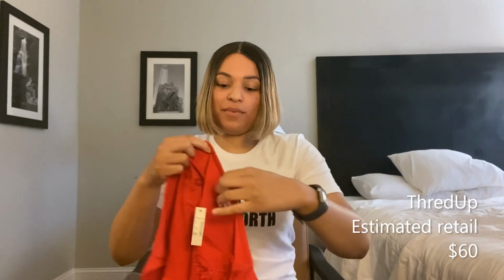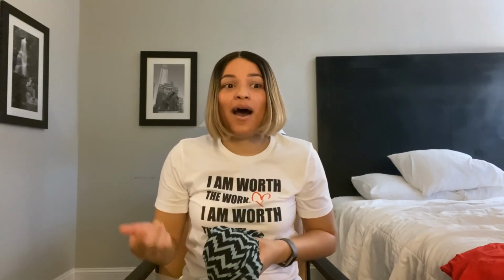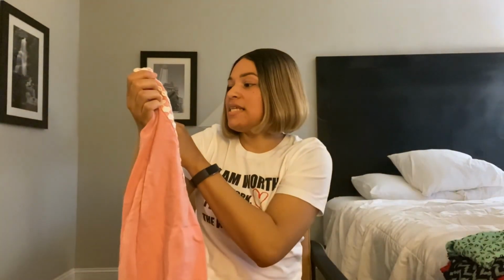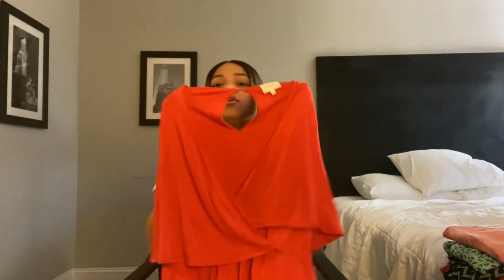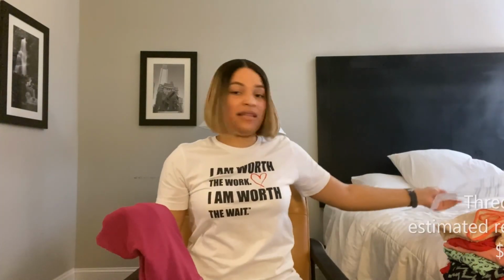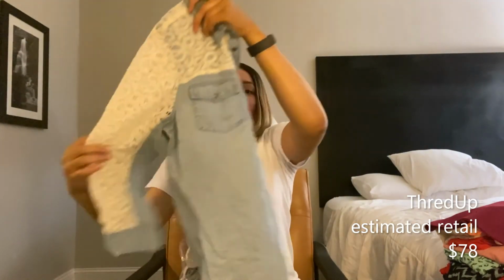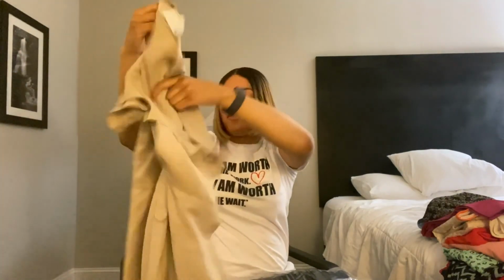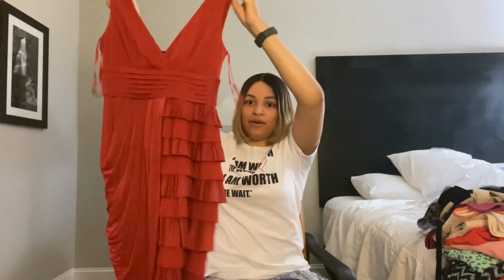How to sell to ThredUp| What I'm sending to ThredUp| Poshmark Mystery Unboxing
Hey friends in this video I’m telling about the process on how to sell to ThredUp.

 I’ve been selling for about two years just to get rid of stale inventory. Now I’m ramping things up!

If this is your first time sending in a kit use the link BELOW and receive $10 off your first purchase.

Comment your instagram handle and Poshmark closet. I’d love to connect with you all!!! : )